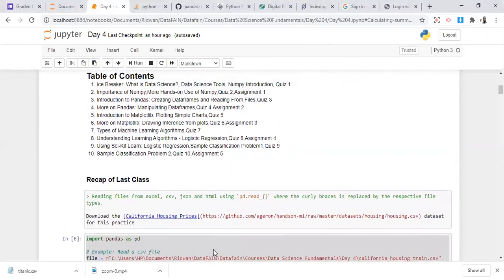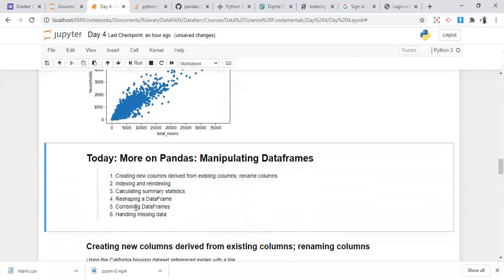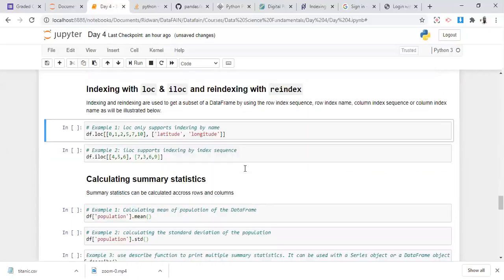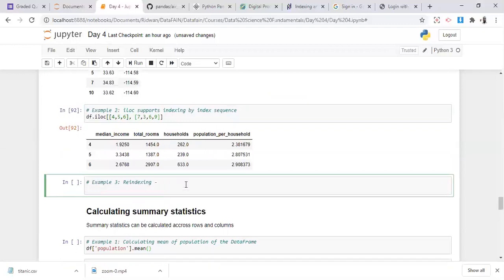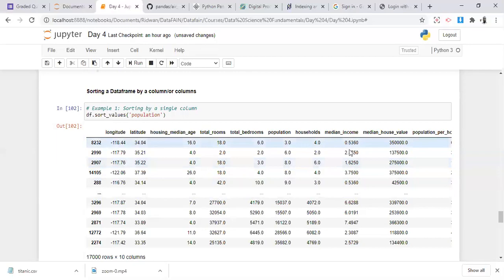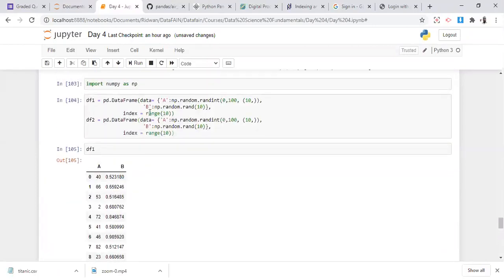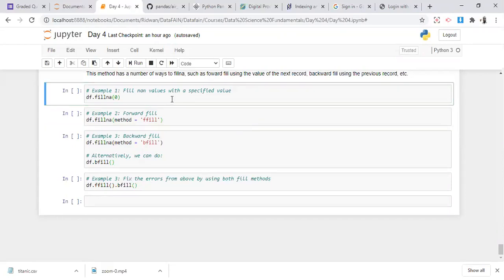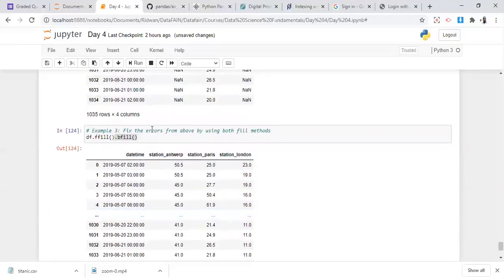DS Fundamentals - Day 4: Intermediate Operations with Pandas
Day 4 of "Data Science Fundamentals: Pandas to Predictions"

Topic: Intermediate Operations With Pandas; Merging Tables, Handling Missing Values